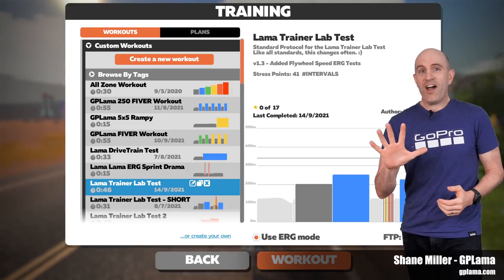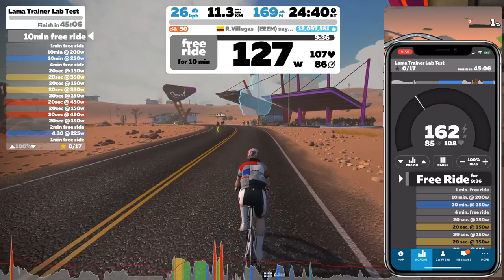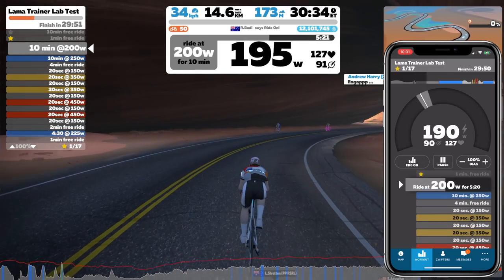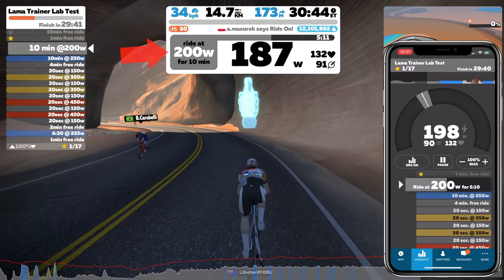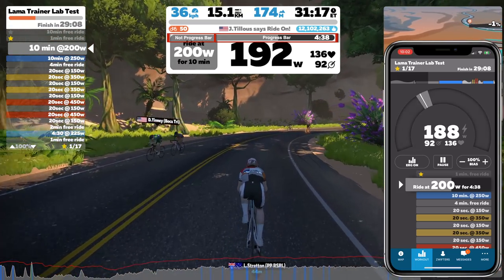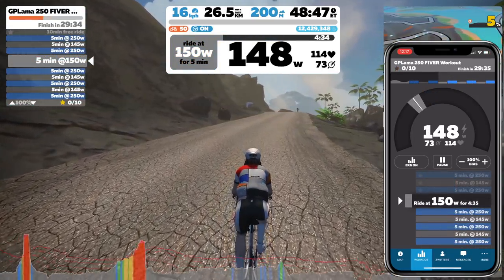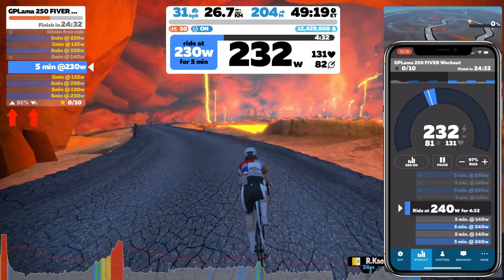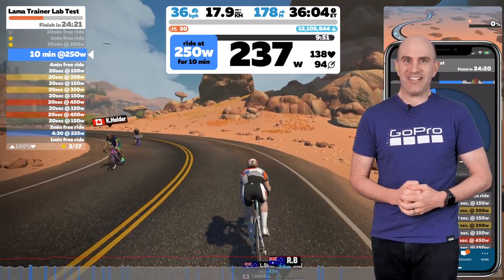FIVE ZWIFT Workout Tips: Companion App Tricks // Interface Tips // Interval Skips 🚲📊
Five tips and tricks that I use in Zwift workout mode that you may not be aware of. From hidden interface options to taking alternative routes in workout mode with the Companion App.

Video Index/Tips:
0:00 Intro
0:15 Tip #1 - Companion App Workout Graph
0:43 Tip #2 - Skipping Intervals with the Companion App
1:30 Tip #3 - In-game Progress Bar... Don't be fooled!
2:23 Tip #4 - Changing Routes in Workout Mode
2:55 Tip #5 - FTP Bias Setting Adjustment
3:29 Wrap-Up